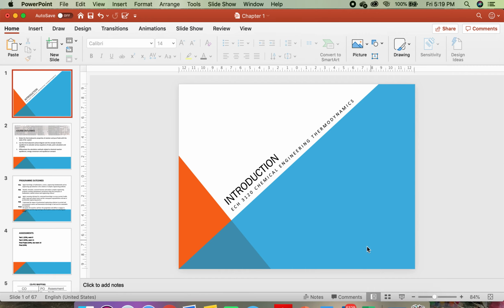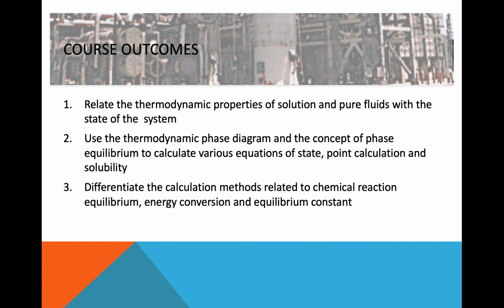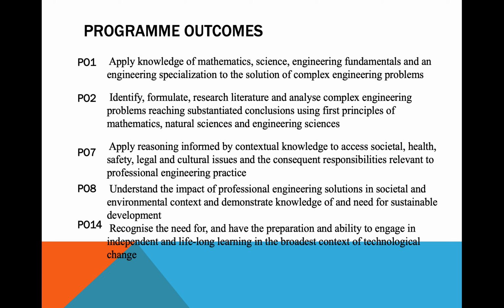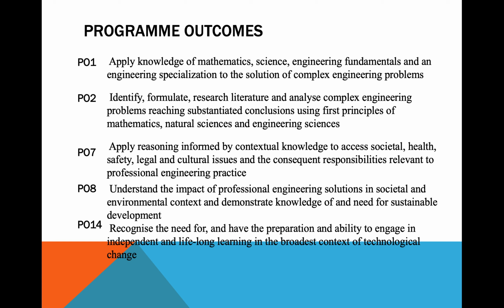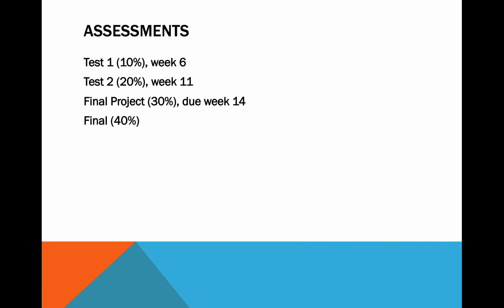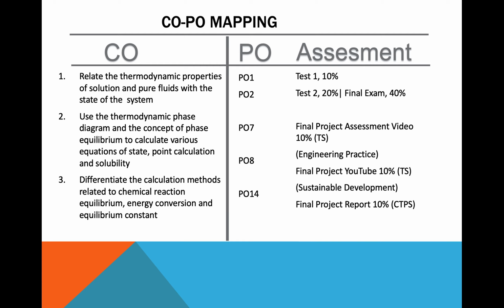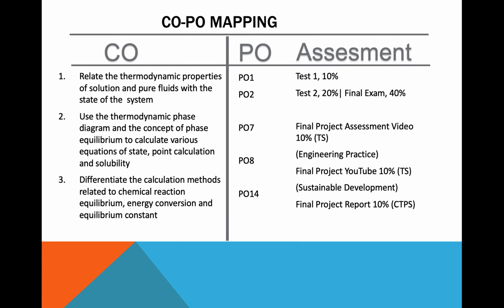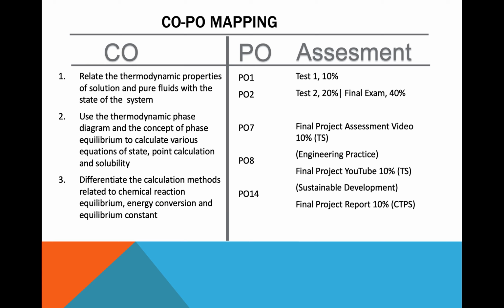Introduction to Course Policy